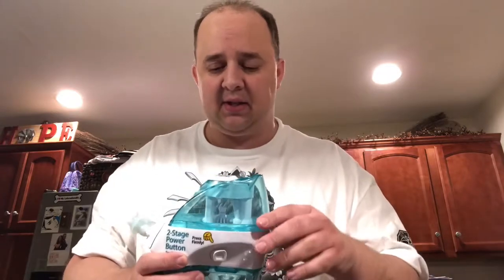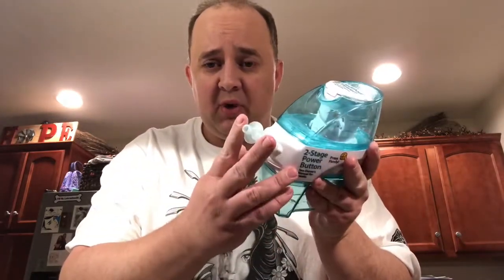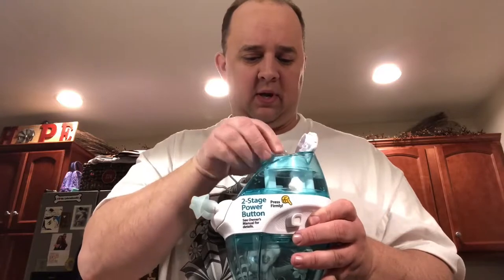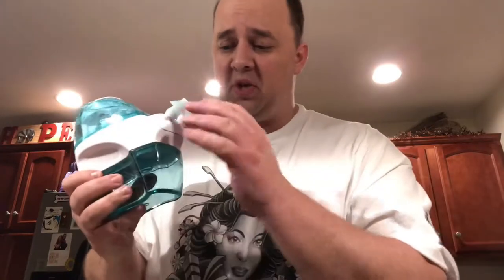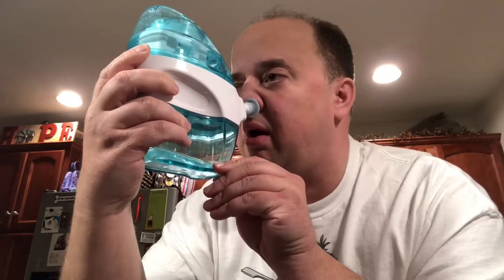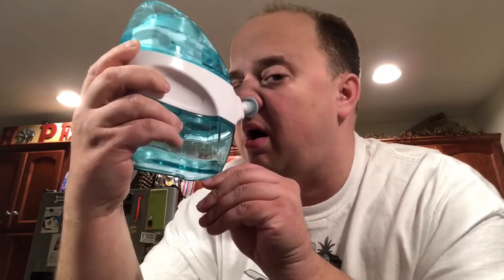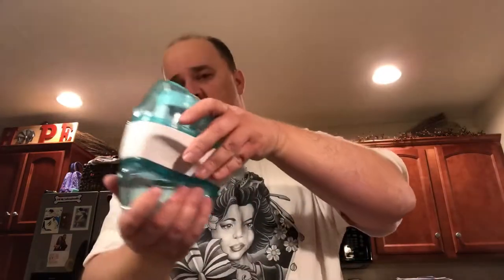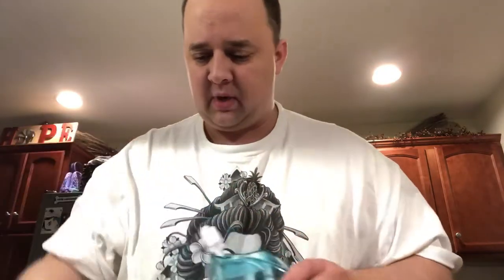NAVAGE NASAL CLEANER REVIEW AND DEMO. YES DEMO.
This is a review / Demo of the NAVAGE nasal cleaner.

Buy this on amazon or at your
Local cvs.